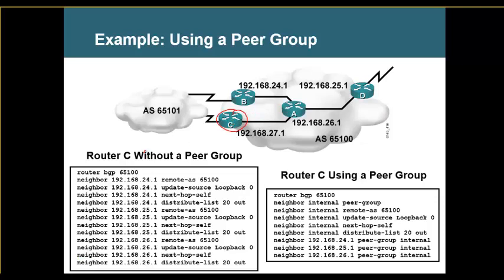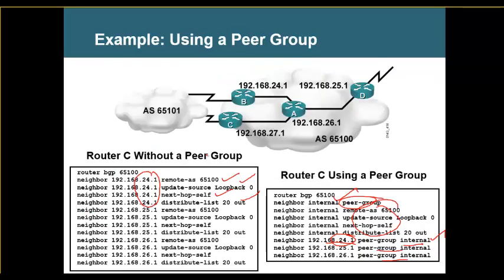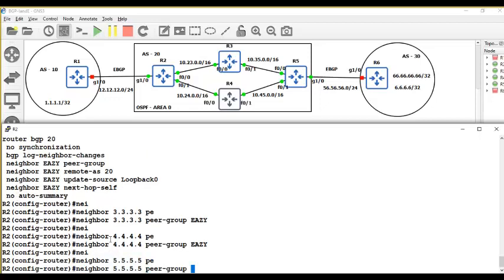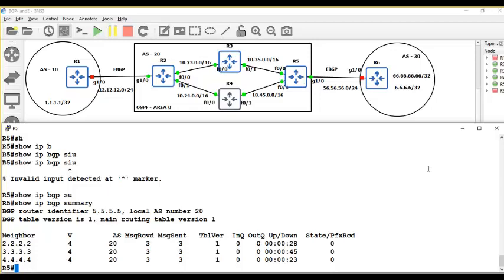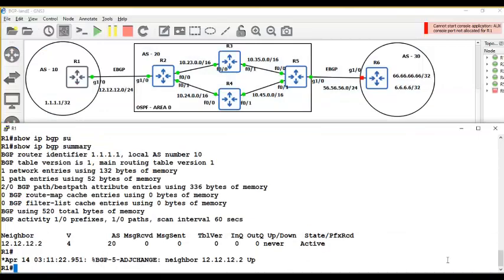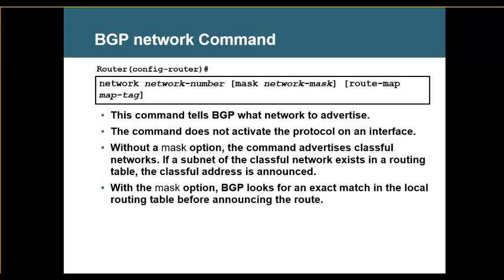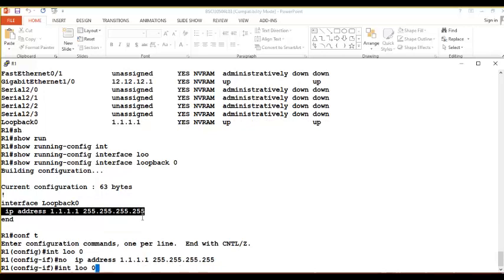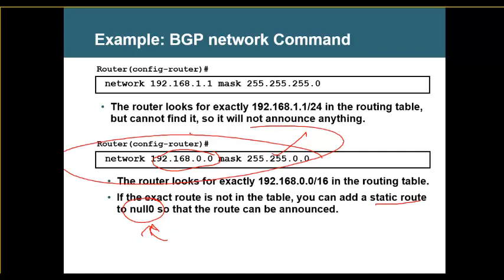BGP Part 11 also BGP Part 6 new